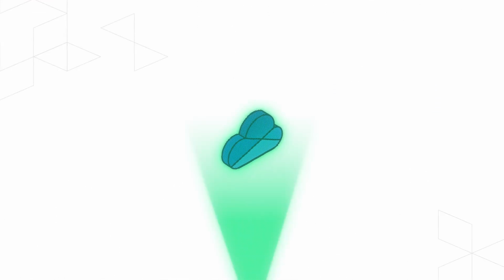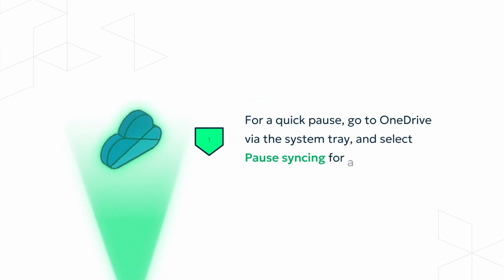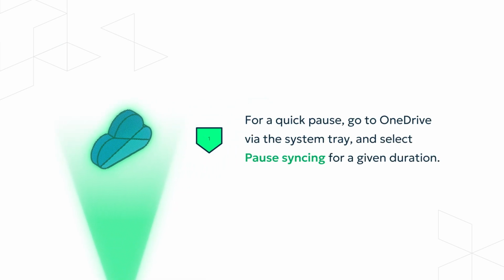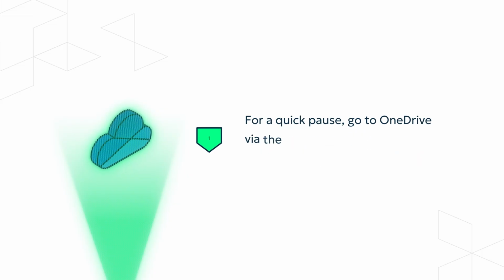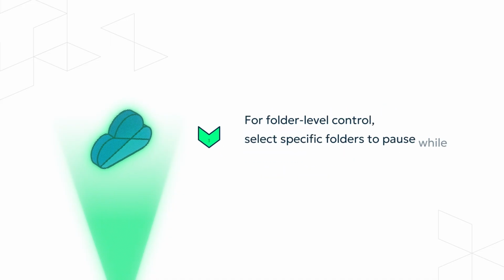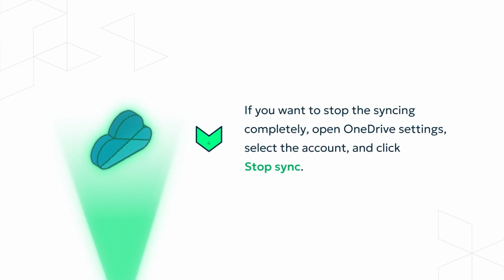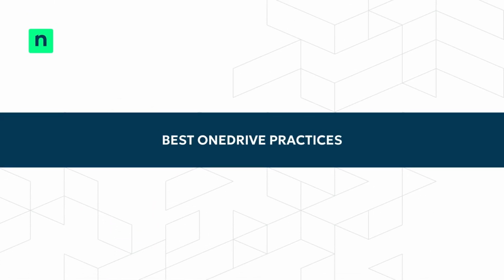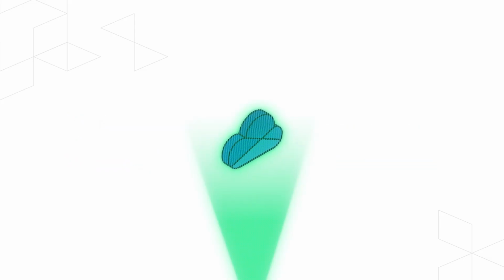How to Pause OneDrive Syncing in Windows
Here’s a little secret you should know: OneDrive file syncing may be causing problems in ways you may not expect. Find out what those issues are and how you can pause or stop the process.

Read the full blog on How to Pause OneDrive Syncing in Windows

Chapters:
00:00 Introduction
00:27 Why Pause OneDrive Sync
01:03 How to Pause or Stop OneDrive File Syncing
01:43 Best OneDrive Practices
02:01 Conclusion